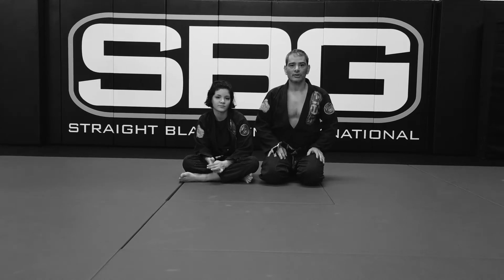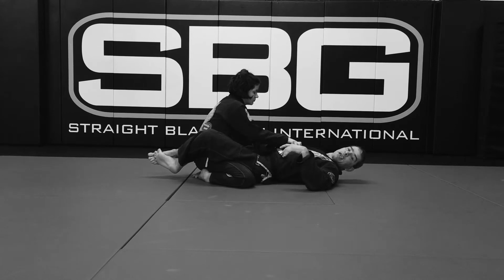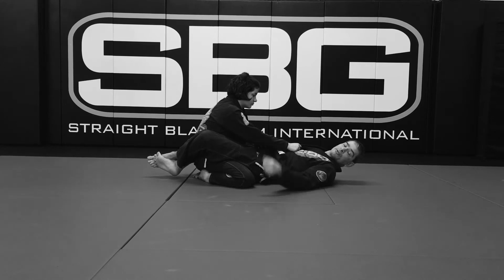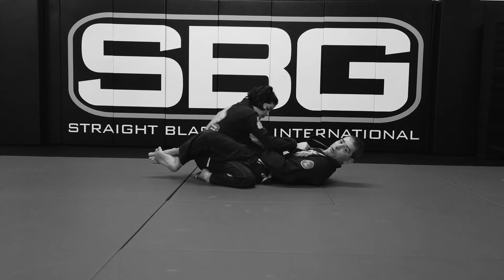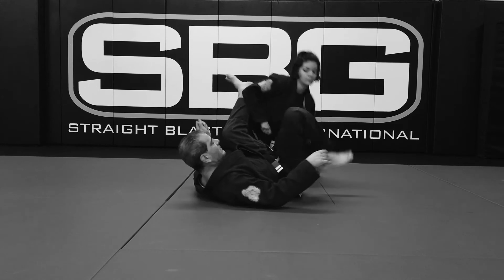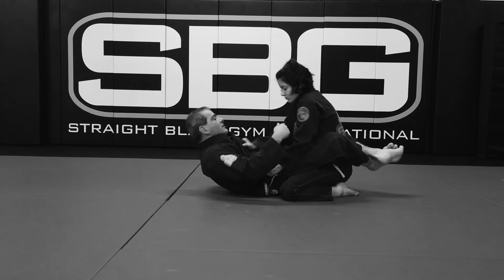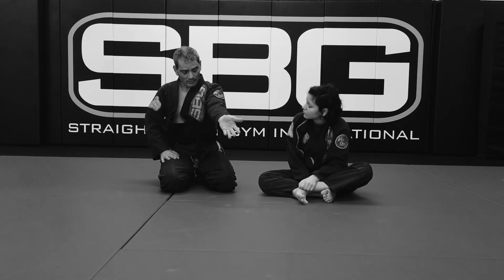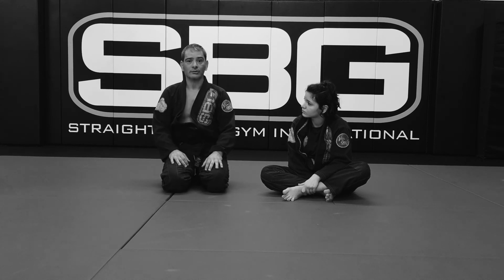ClosedGuardBottom1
Attacking the front arm from closed guard bottom. When the top player uses a stiff arm to keep you from sitting up you can use this move to attack that arm.